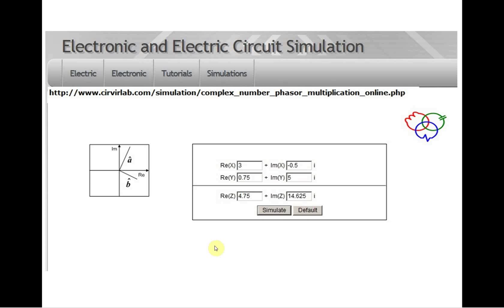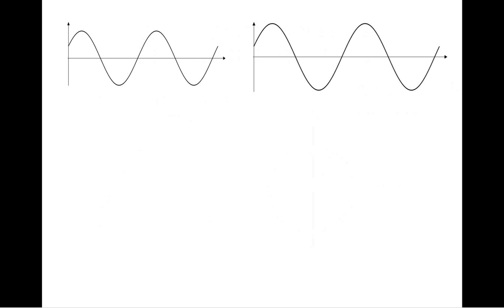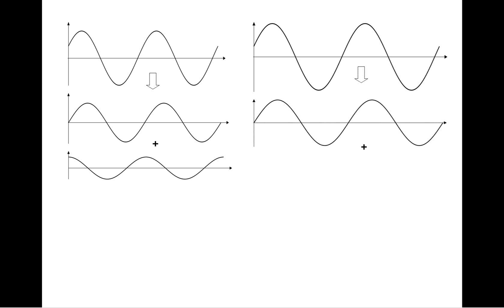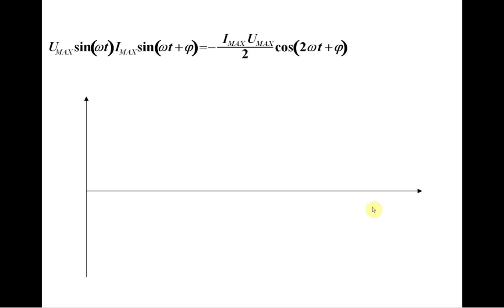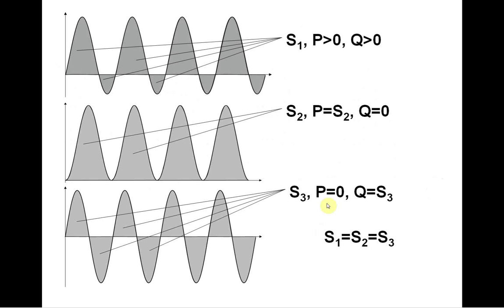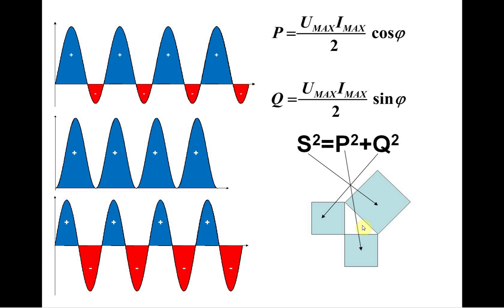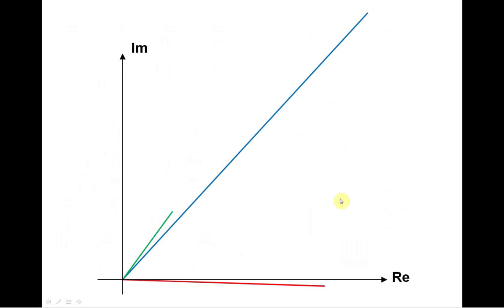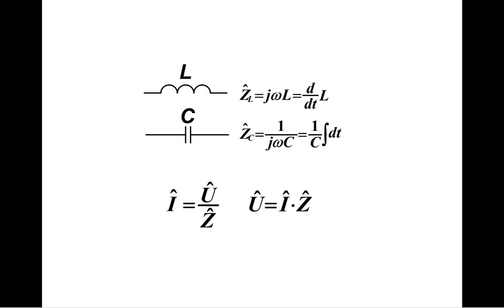Active Reactive and Apparent Power Tutorial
Video tutorial about phasors, AC signals and AC active, reactive and apparent power is given.